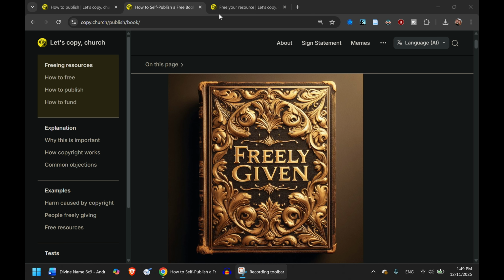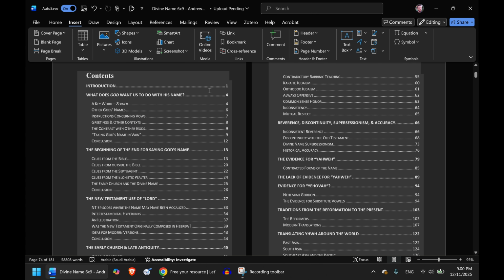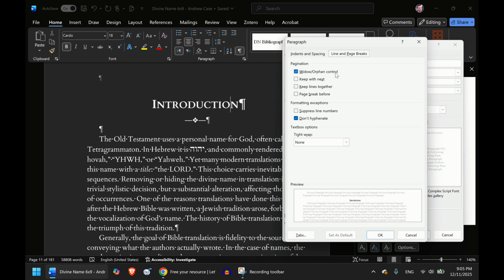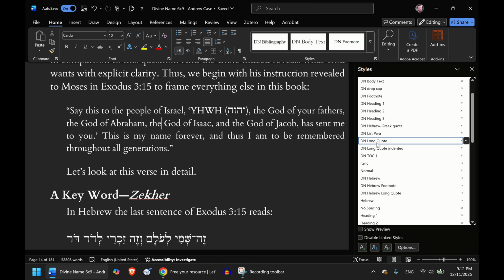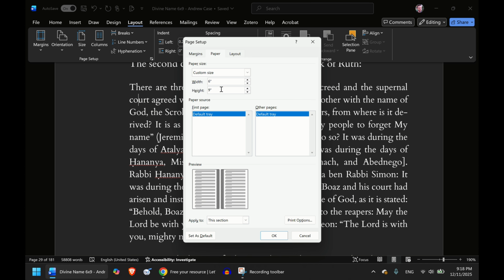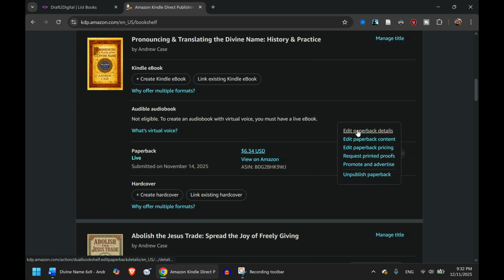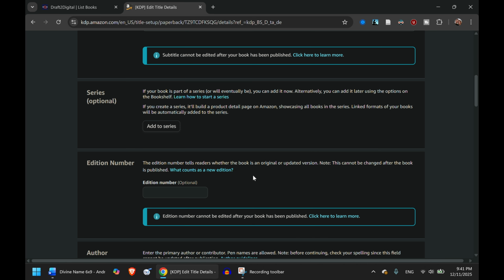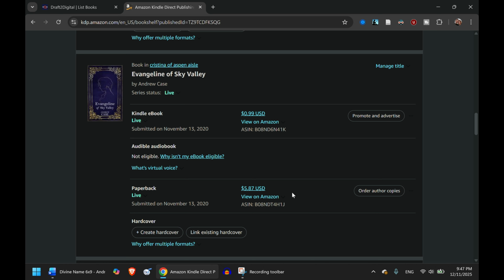How to Typeset and Publish a Free Academic Book in MS Word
Many feel intimidated when it comes to making their book available free of cost or hindrance, and have lots of practical questions about where to start. This guide is for you.

A common misconception is that you need a legacy publisher to typeset, format, and publish your book in order for it to be successful, beautiful, and professional. That is simply not true. God, in his providence, has given us incredible tools that allow us to circumvent the unbiblical system of most legacy Christian publishers and reach far more people with our work. So this is a comprehensive series meant to demystify the steps involved in self-publishing a book in a way that truly accords with Christ’s command to freely give (Matt 10:8).

Why Word? Many people already have it and are used to it. If you leverage it right, your book will be essentially indistinguishable from a professional typesetting program like InDesign. If you’re on a Mac and prefer Pages, that can also do basically everything that Word can do. Just ask an AI how to do something I show here, but in Pages.

SECTIONS
0:00 Intro
2:06 Adding a public domain dedication
3:02 Table of contents
4:46 Section breaks & page numbers
5:30 Styles of headings and paragraphs
9:09 Character styles
10:55 Footnotes
12:11 Margins and gutter
13:16 Page size
14:08 Hyphenation
15:20 Publishing to Amazon KDP
18:39 Pricing and rights
22:16 Getting a review copy